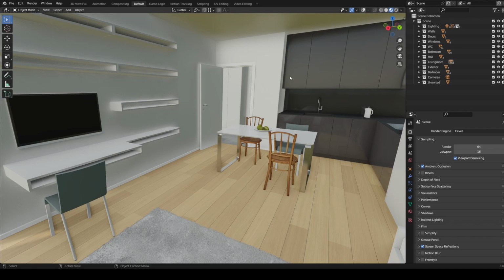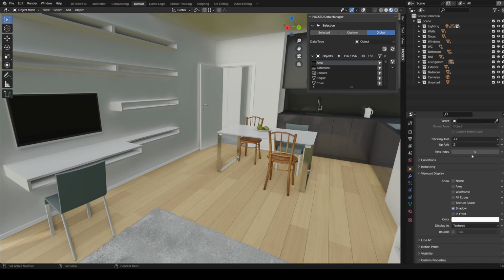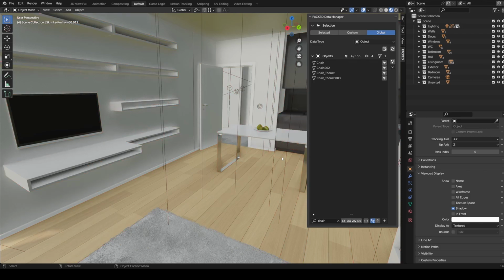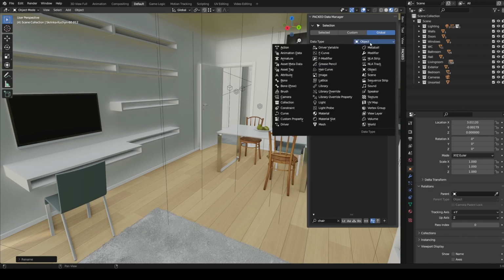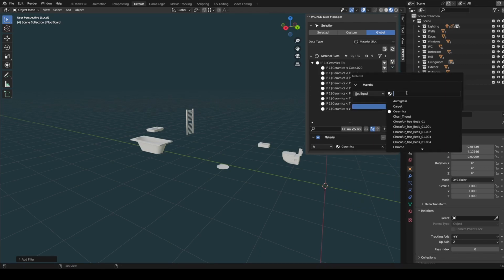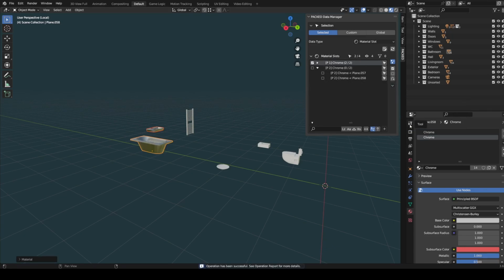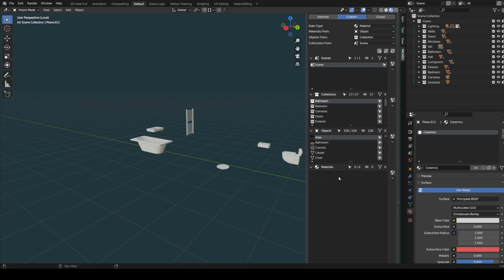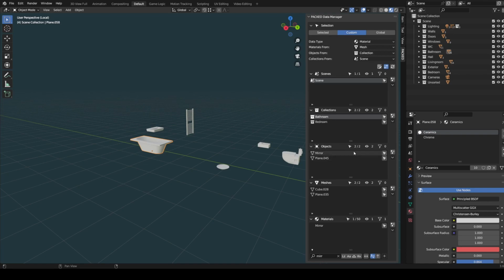Batch Modify Data in Blender with PACKED Data Manager add-on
This is a general overview of some of the main features of PACKED Data Manager.

The architectural visualization scene in this video was created by Marek Moravec.